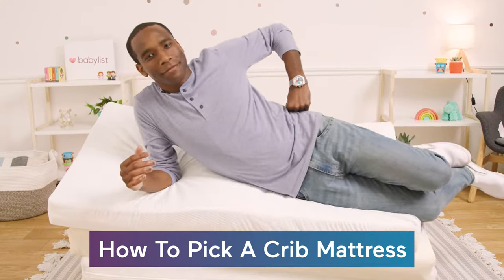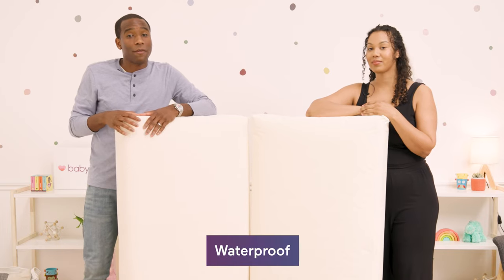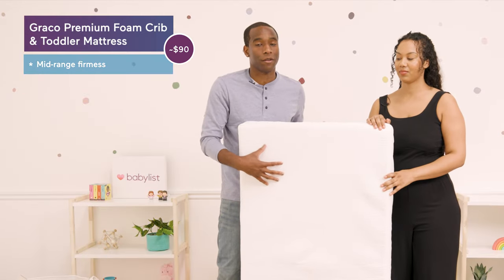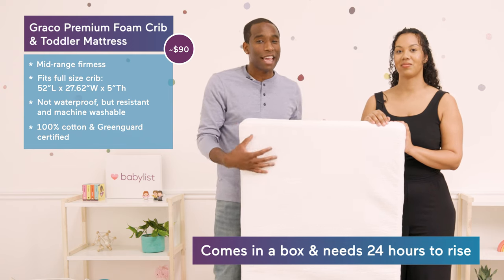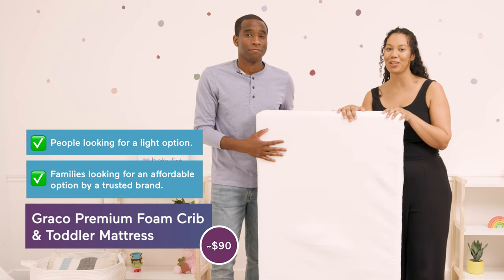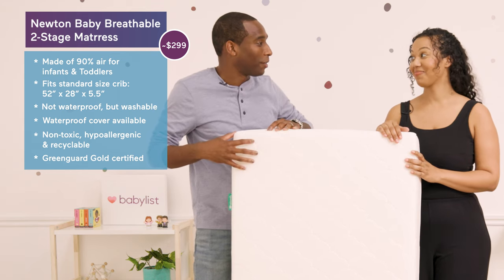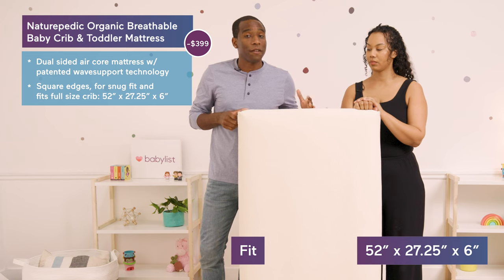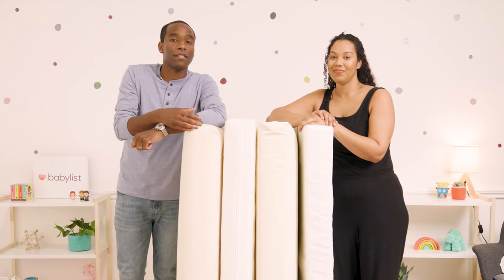How To Pick A Crib Mattress! *naturepedic, graco, newton & more*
Need help picking out a crib mattress? We're here to show you the ins and outs. We even make some recommendations! Then, tune in as we compare two popular travel cribs

What we recommended:
Graco Premium Foam Crib & Toddler Mattress